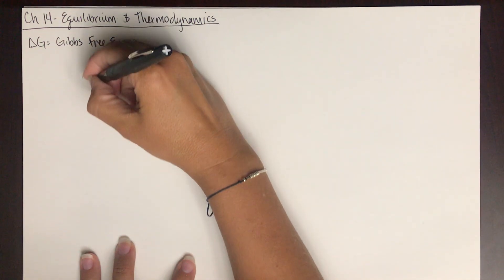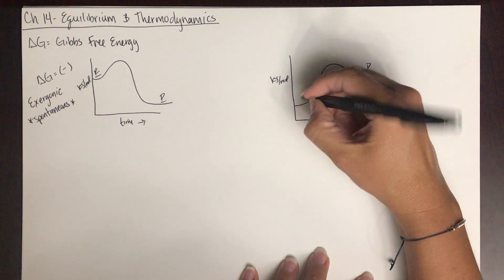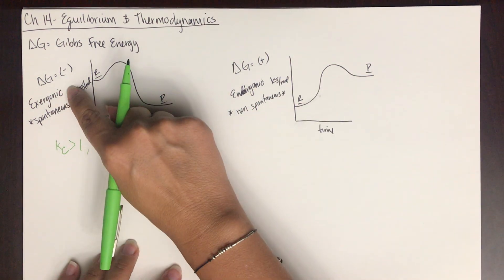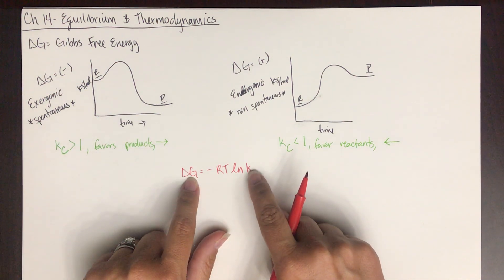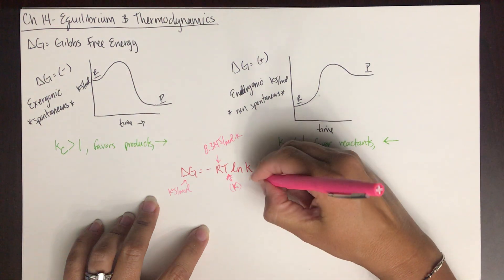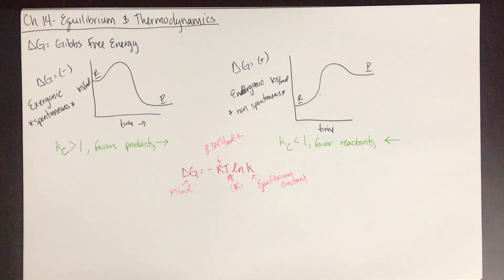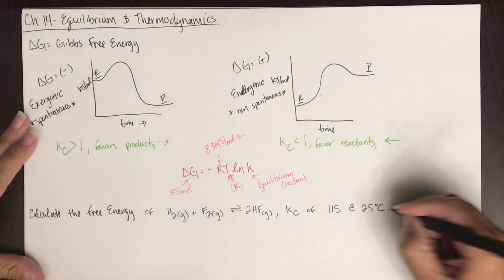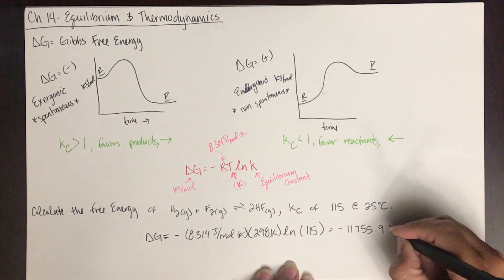Ch 14 - Equilibrium & Thermodynamics